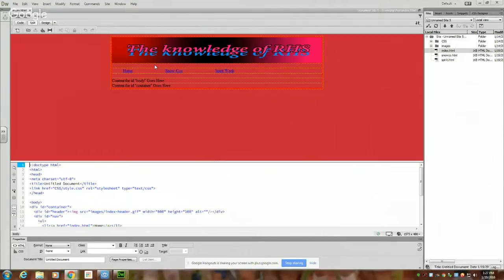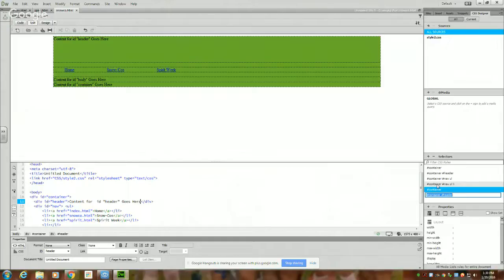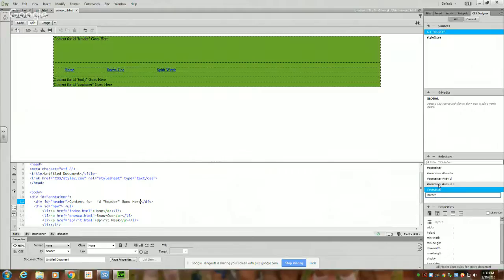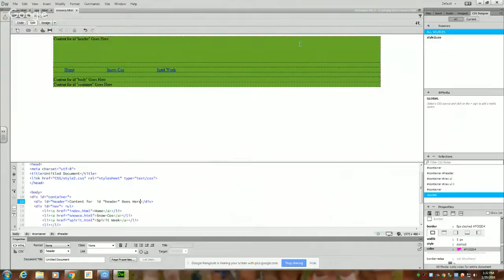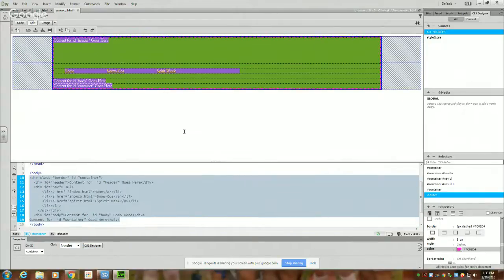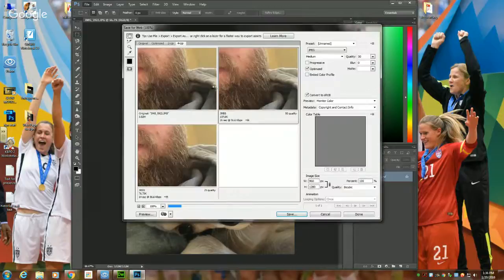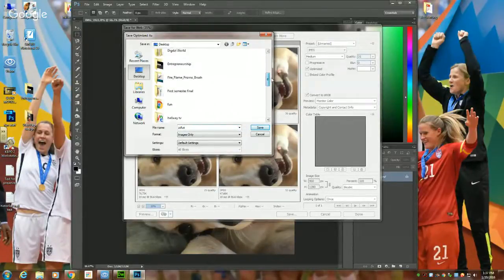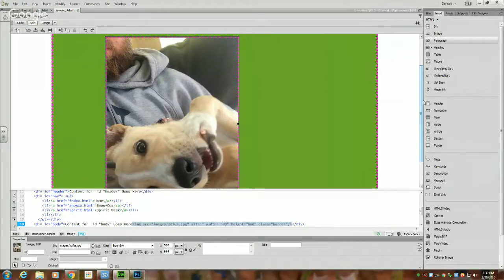Dreamweaver CC Class CSS 1.20.16